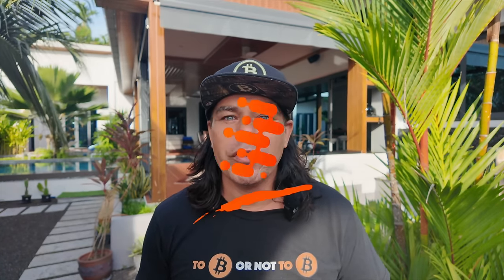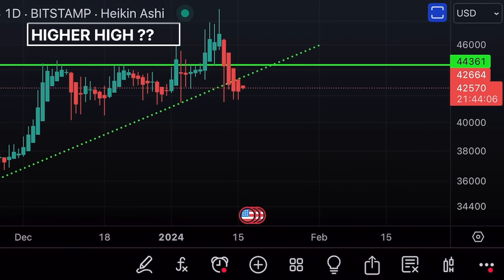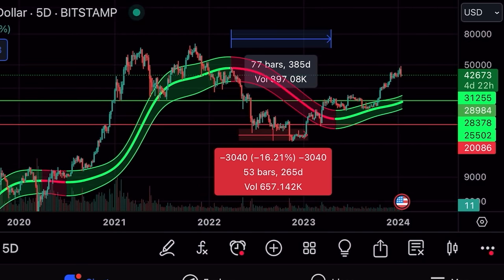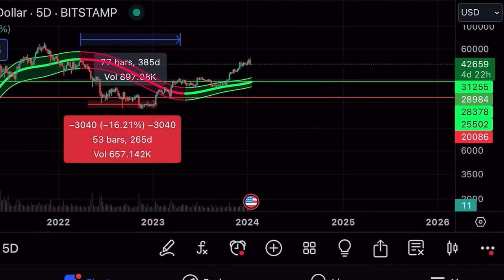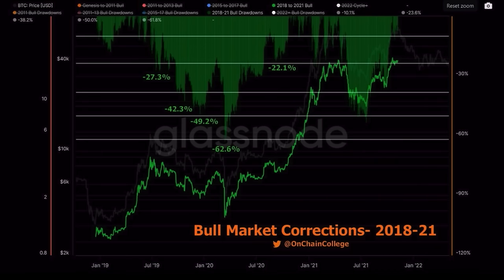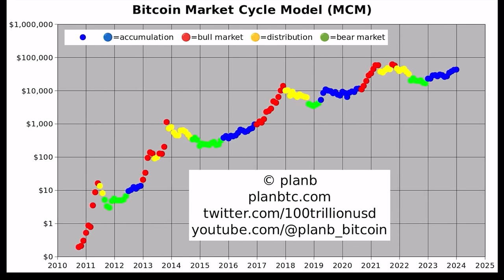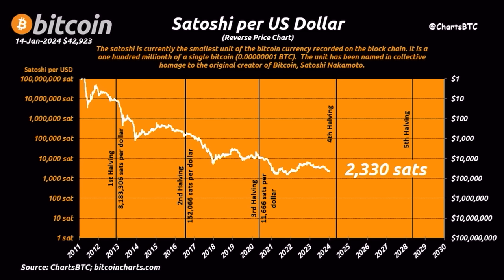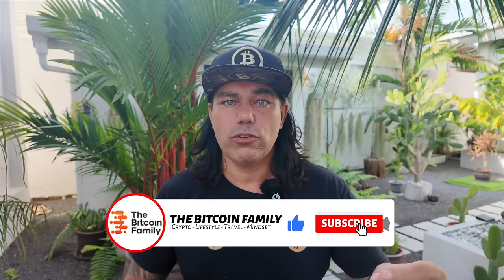BITCOIN CRASH COMING SOON? DO YOU NEED TO WORRY??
⏰ Time Stamps ⏰
0:00 Intro
0:57 BITCOIN TA CHARTS
09:59 Trading Tip
11:50 Travel Tip Night Train
13:32 Question Rainbow chart
16:21 NEWS Argentina
20:25  Life lesson Change

✅ TRAVEL

✅ EDUCATION

🔥🔥COOL STUFF 🔥🔥